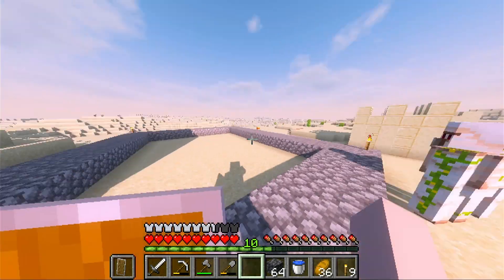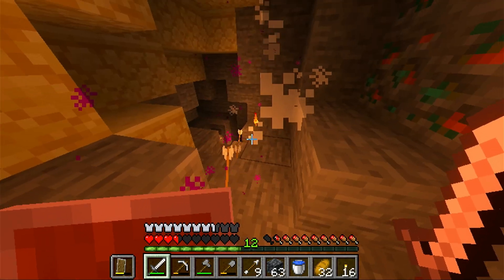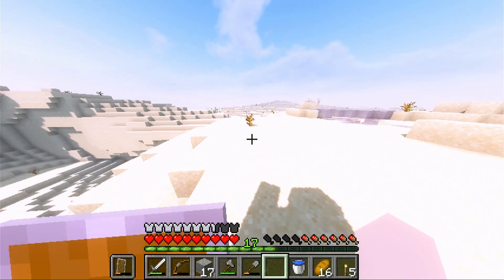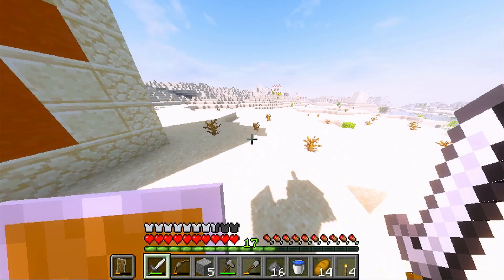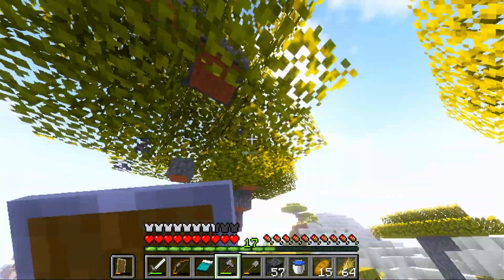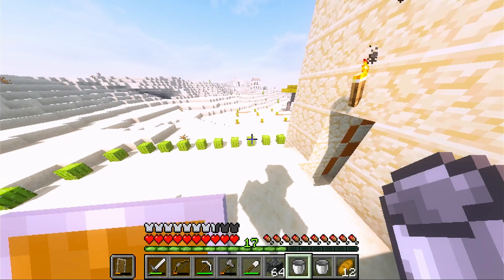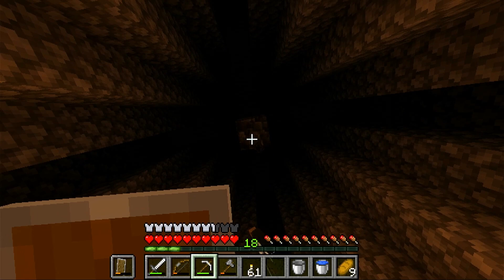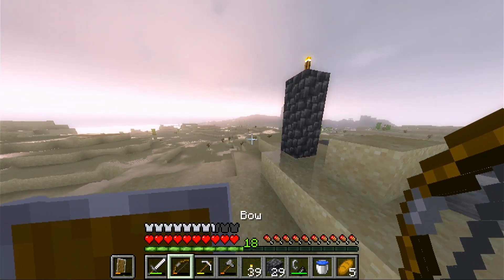Minecraft Let's Play 1.19 | EP 2 | Building A House & Nether Portal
I'm starting a Minecraft Let's Play after not playing for years!